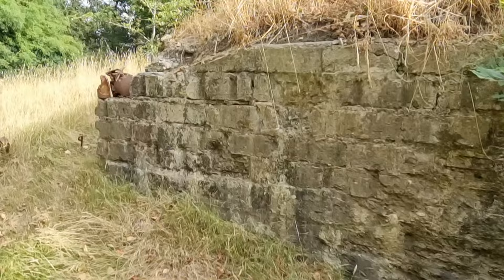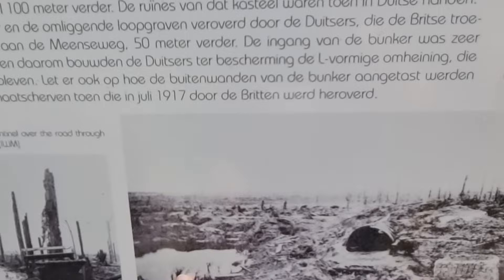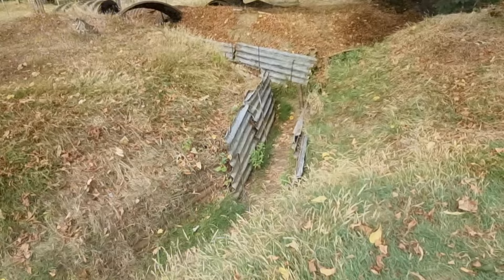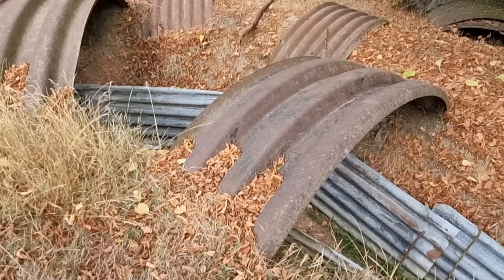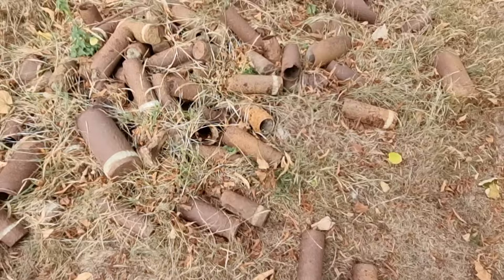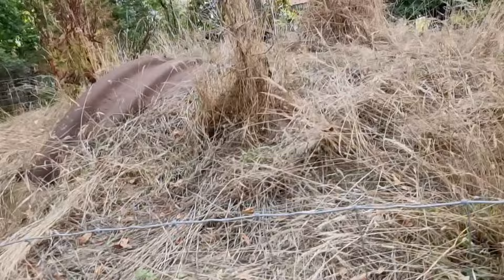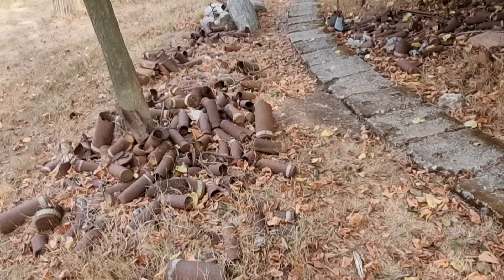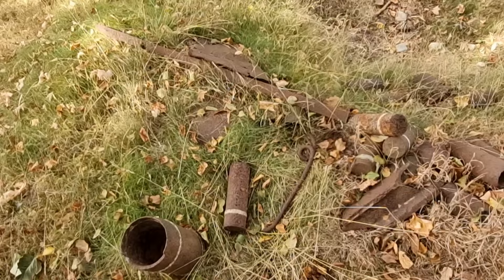Hooge crater/Chateau wood WW1 walk/drone View of the Hotel grounds. Ypres World War One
This battlefield used to be a chateau and grounds near Ypres Belgum until during WW1 it was bombed by the Germans and the allies relentlessly. A large crater, trench system and ammunition from the war can still be found here. Flamethrowers were apparently used at this position for the very first time.

For the whole duration of the war 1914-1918 this area was under constant bombardment.
This is a tiny snapshot of that area and I hope this gives some insight into what's still here without the need for reconstructed trenches (which I hate), museums that I feel are totally detached from the war and the men that fought an died here.
In numbers it's 1/4 million British and commonwealth troops died in these few square miles around Ypres. The German figures were never officially released but it'll be similar.